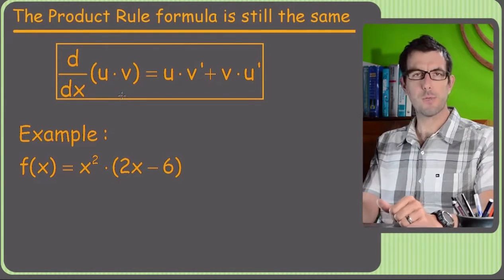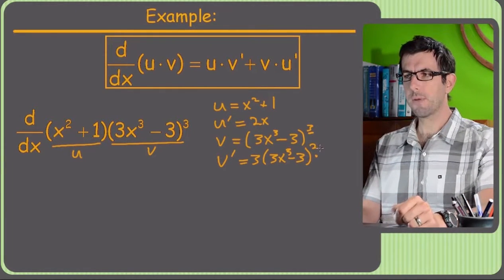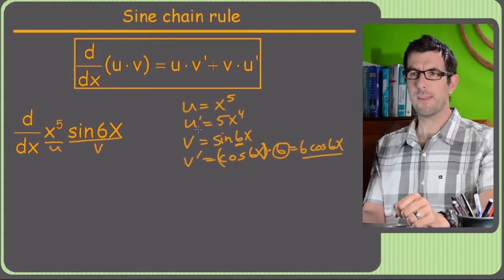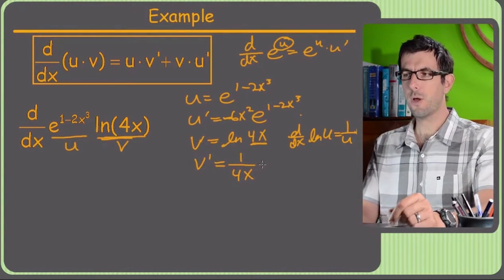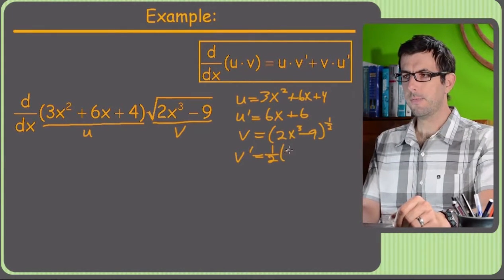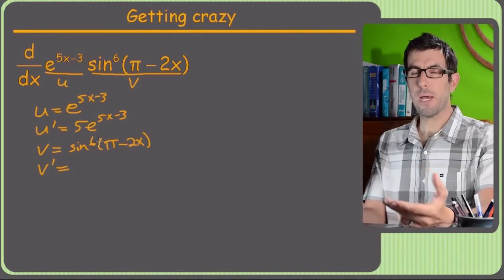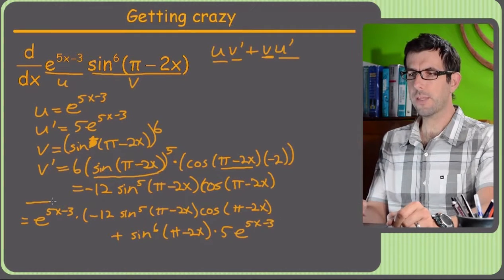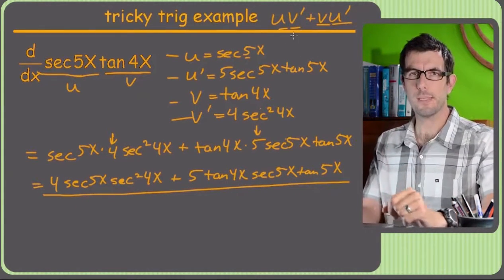Derivatives 17 Product Rule With Chain Rule